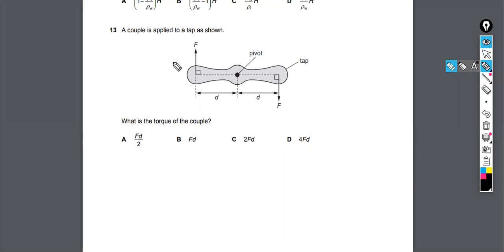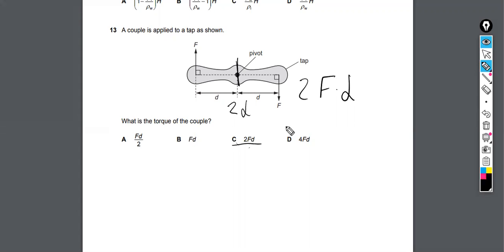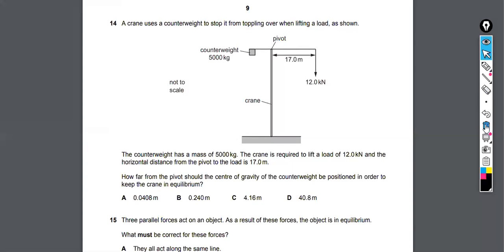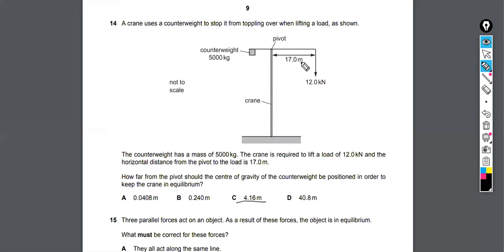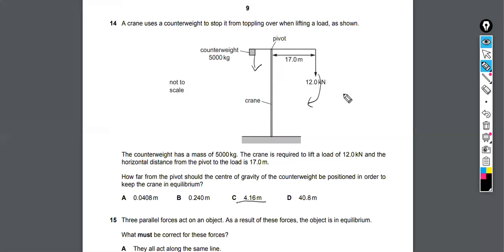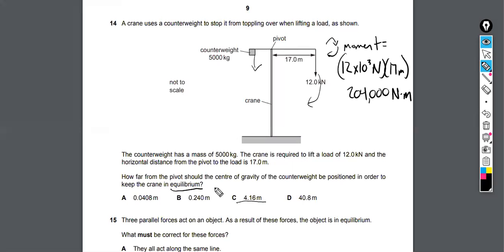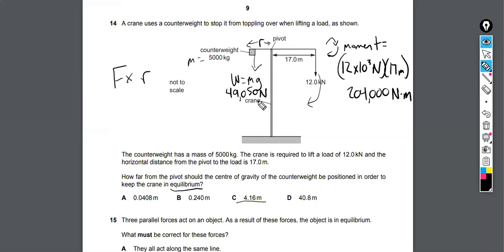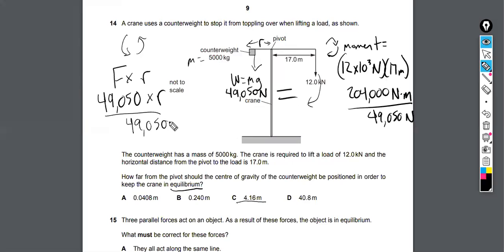Paper 1 worked examples torque of a couple, principle of moments